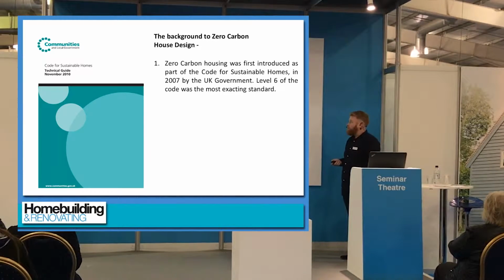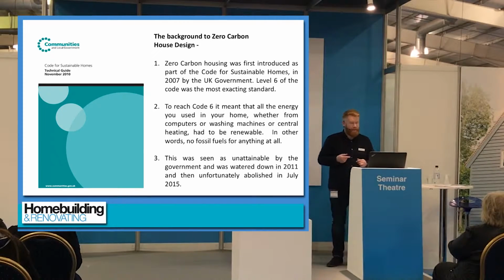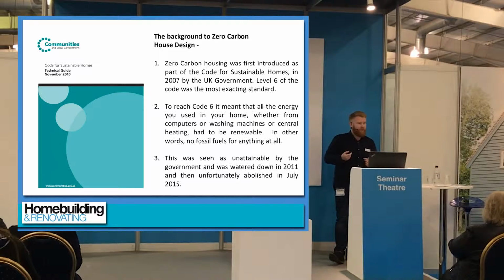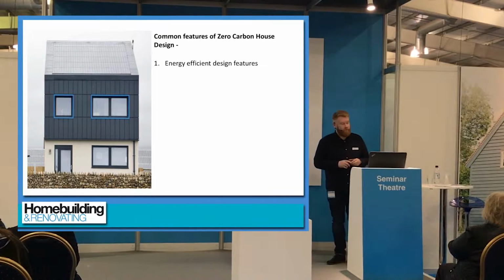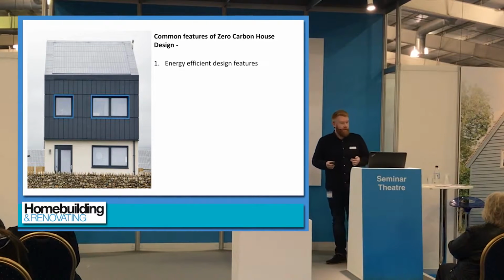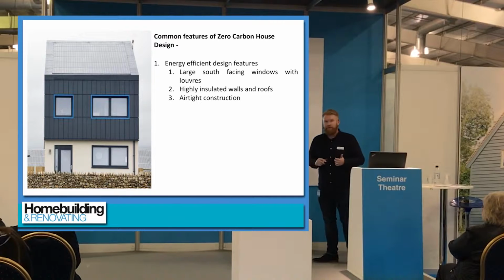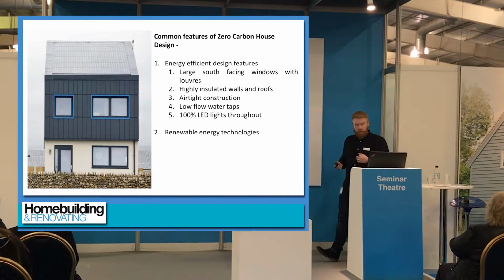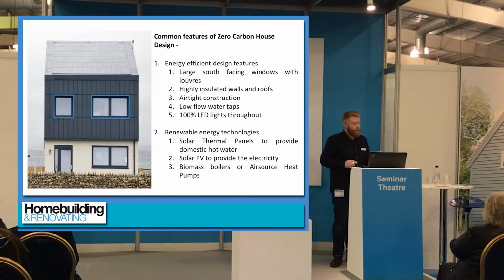Low Energy Homes (2 of 4) - Zero Carbon Homes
This is a part of our  ‘Beginners’ Guide to Low Energy Homes’. See the rest episodes here:

Beginners’ Guide To Low Energy Homes series is based on a talk created and delivered by Allan Corfield for Homebuilding and Renovating Magazine, at the 2016 Shows.

Being a self-builder gives you total control over choosing a plot, designing the architectural style of your house and its layout to suit your family’s needs. When designing your Self Build you also have control over how much you will be paying for the day-to-day running of the house. Whether you want to have a house that is environmentally friendly or you want to pay the least possible for your energy bills, it is advisable to review the renewable technology options and what you may get in return for your investment.

This is the first of three articles in our series ‘Beginners’ Guide to Building a Low-Energy Home’. The series will take you through the main stages in developing an energy efficient house. The first part will introduce the idea of a low-energy home, specifically the concept of a Zero-carbon house. The second part will explain the principles of building a Passivhaus. In the third and final part we will describe the Fabric First approach and describe the key stages – that will help you build a highly insulated home, without spending money on expensive ‘eco-bling’ that you may not need!